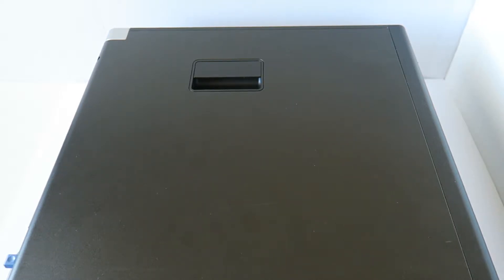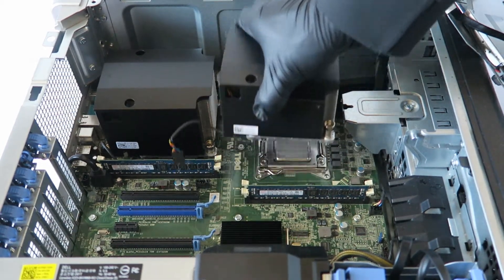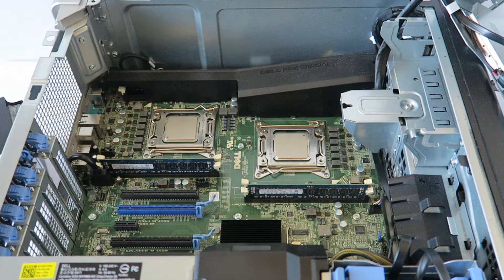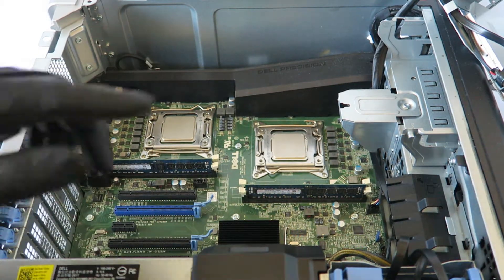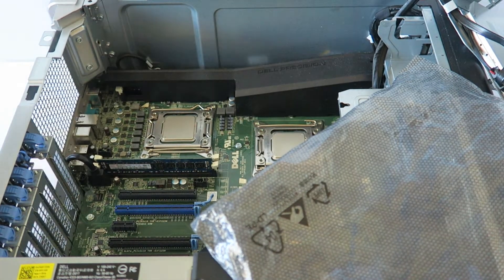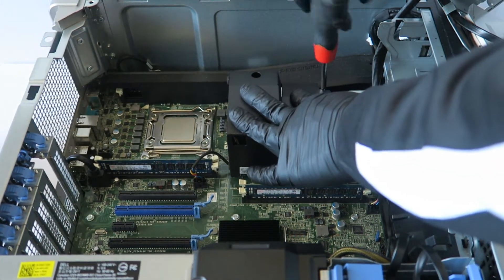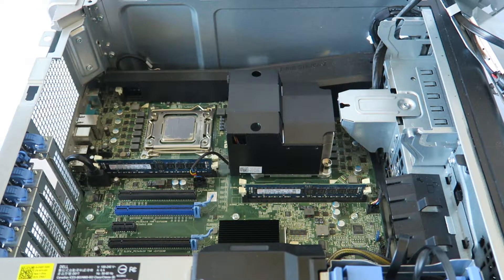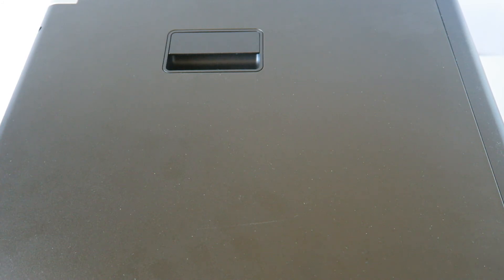Dell Precision T5600 Upgrade Processor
CPU Upgrade Dell Precision T5600. How to Install Replace Processor.